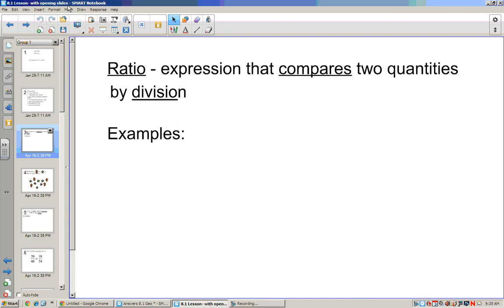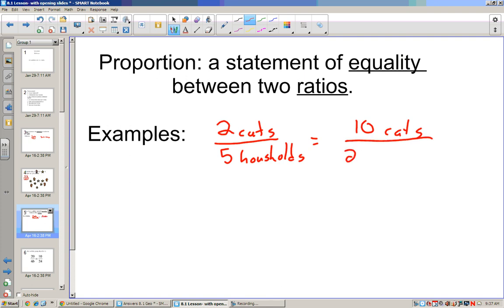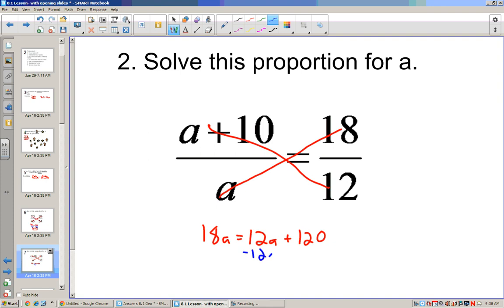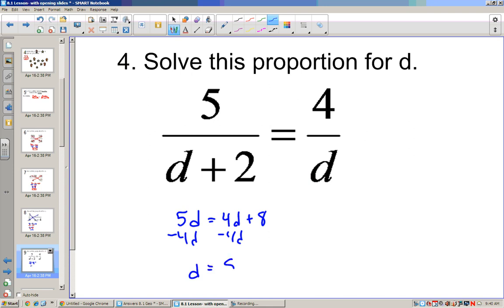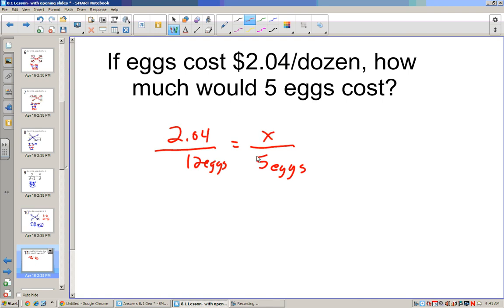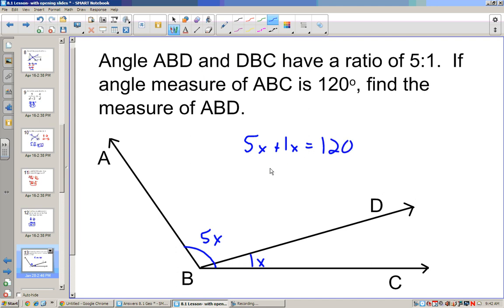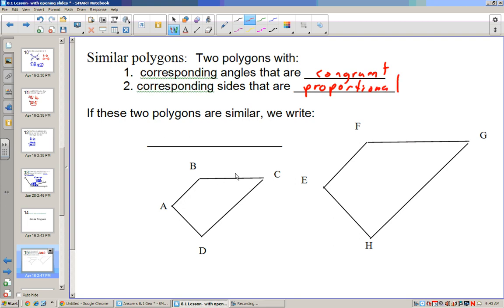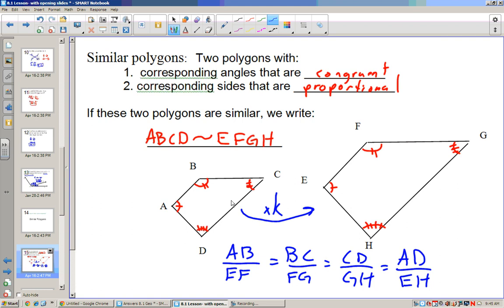8 1 video